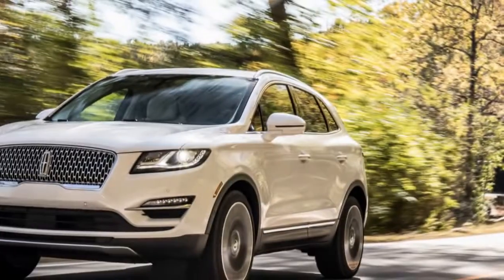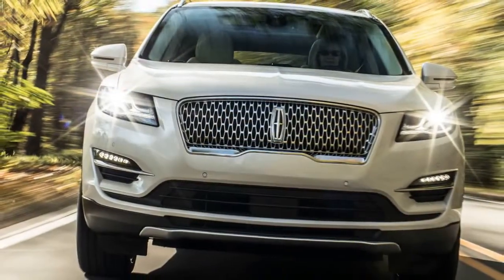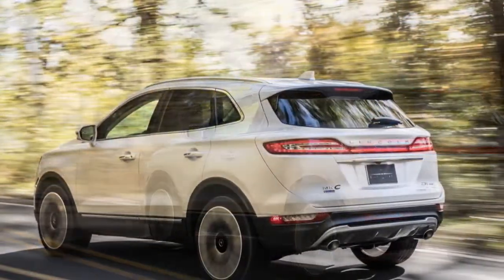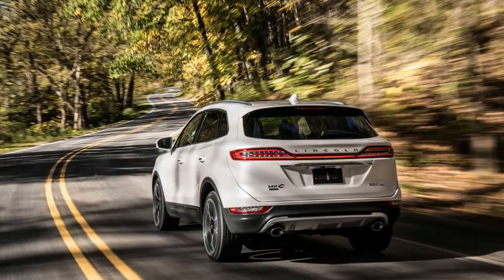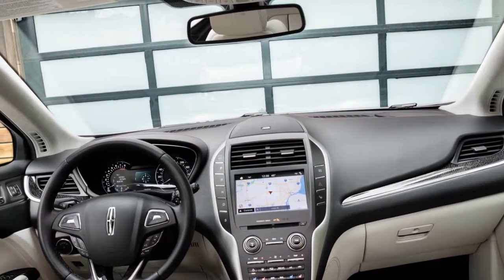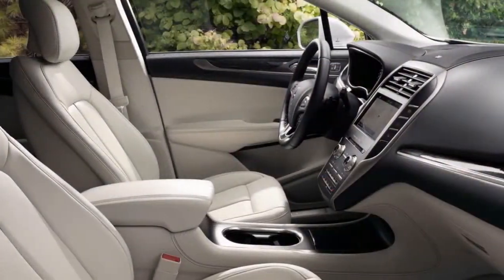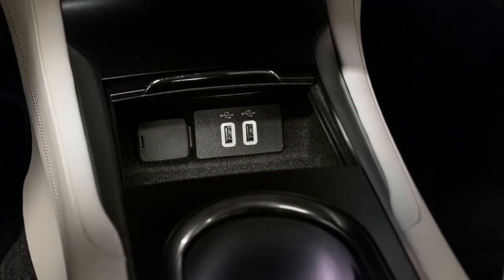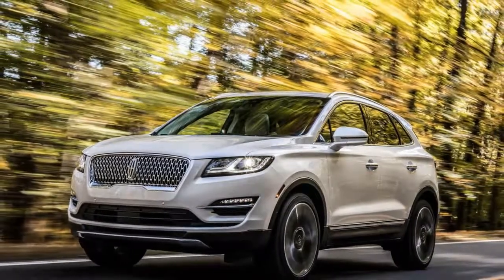HOT NEWS!!! 2019 Lincoln MKC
The MKC’s optional suite of active-safety technologies gains pedestrian detection for its forward-collision-warning system. We presume that this feature will continue to be offered in an option bundle together with adaptive cruise control, lane-keeping assist, and park assist; they’re currently part of the $2295 Technology package that is available on 2018 Reserve and Black Label trims.

lincoln mkc  lincoln suv  2019 lincoln mkc photo